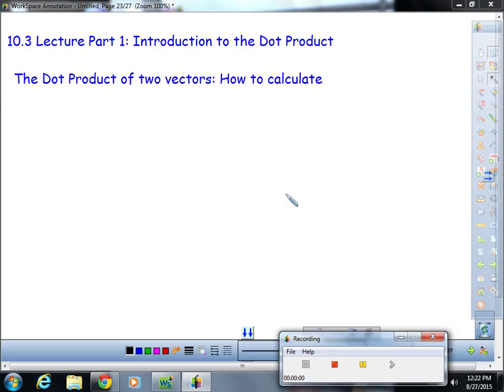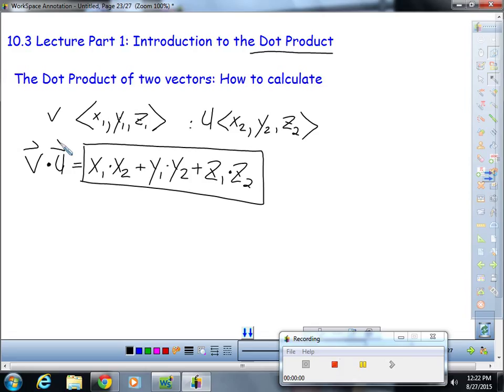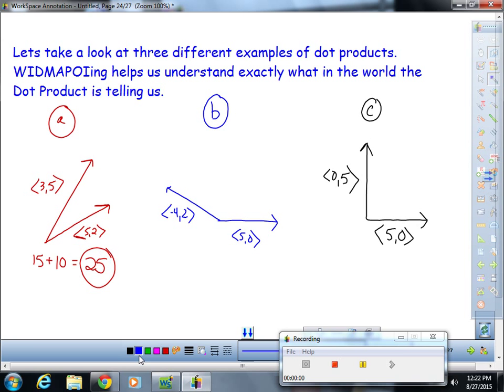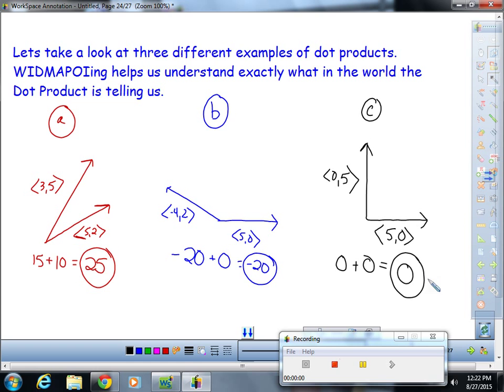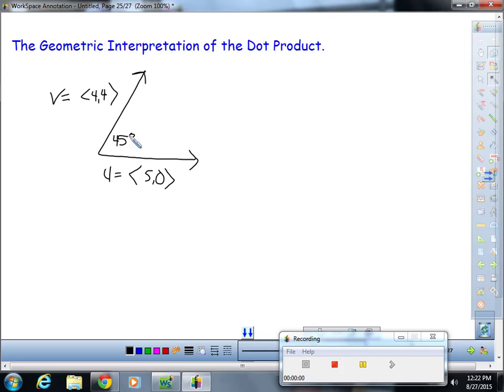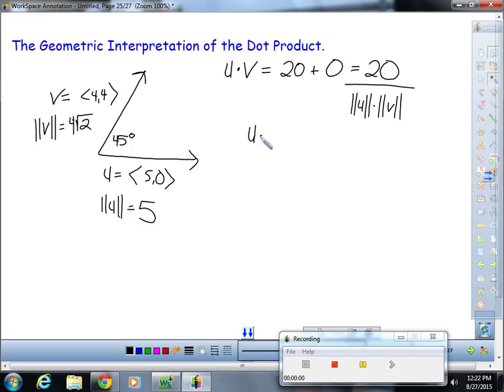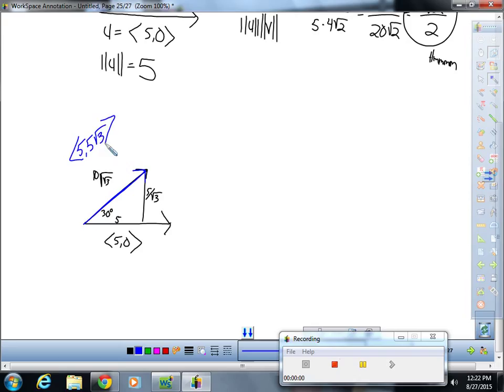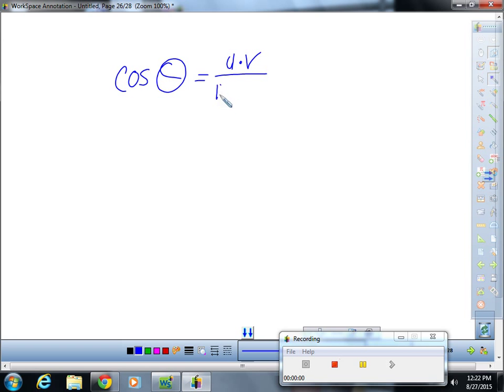dtc mvc 10 3 notes parta